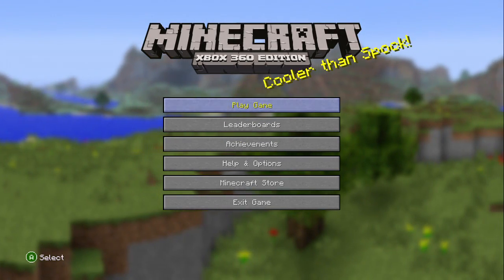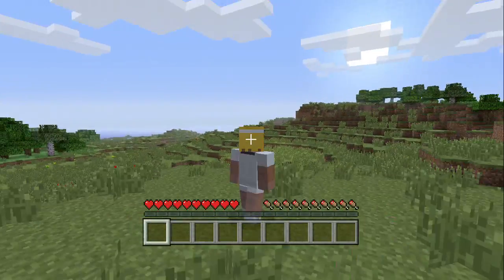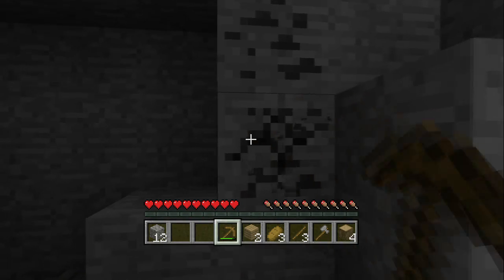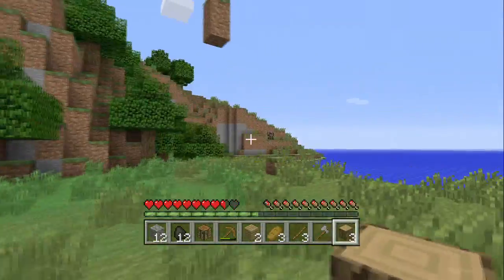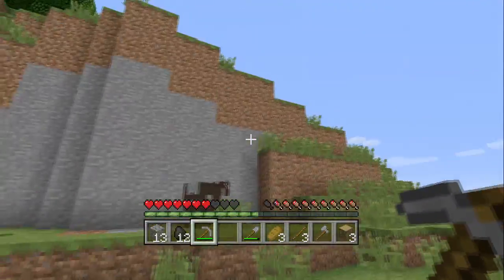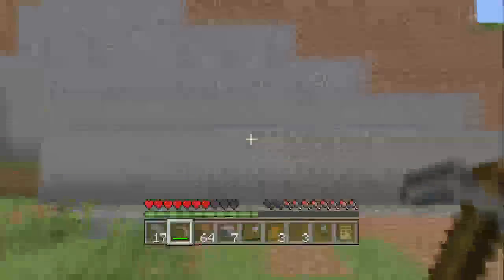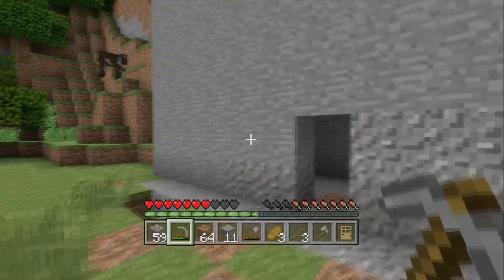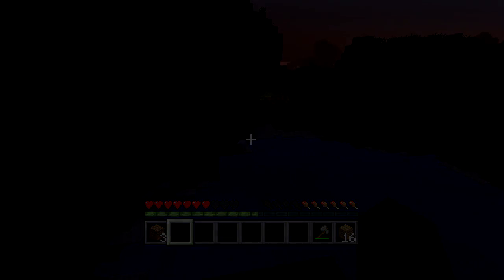Let's Play Minecraft: Episode 1 - Humble Beginnings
Join Nonchalant as he battles zombies, creepers, and skeletons in the first installment of his Let's Play series.

Shirts available soon!